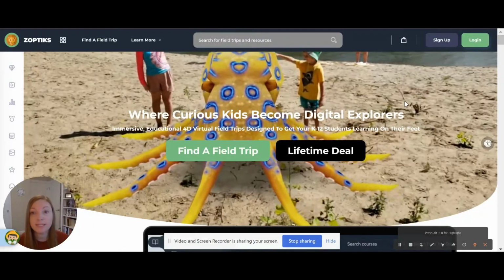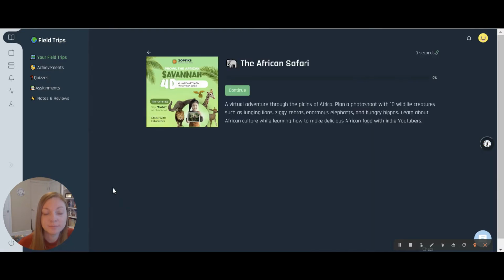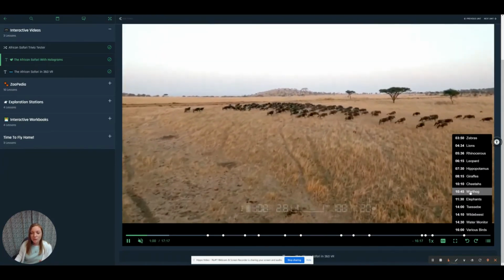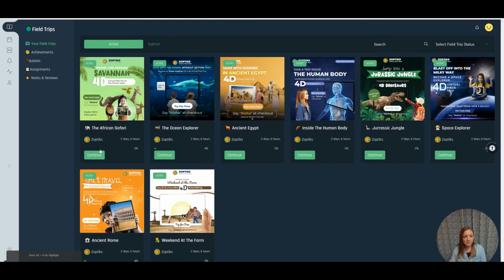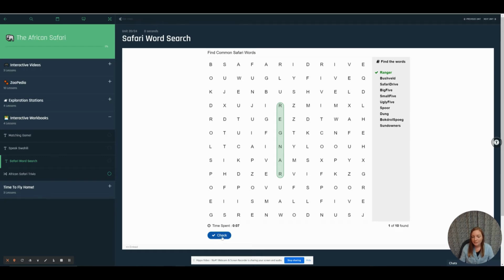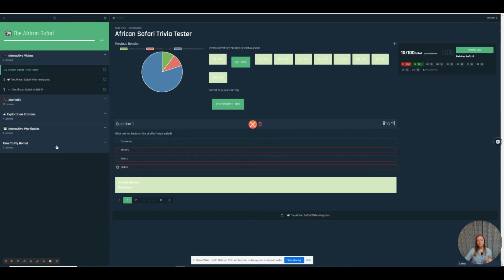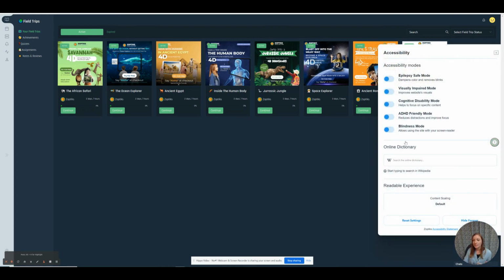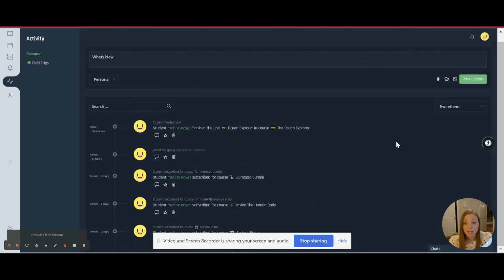How To Use Zoptiks | Zoptiks 101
Take a tour of Zoptiks with Melissa. Learn how to get started, all about our features, and inside tips on the best way to get the most out of your next virtual field trip.

🔖 Bookmarks

00:00 Welcome To Zoptiks - 4D Virtual Field Trips
03:47 Getting Started On Zoptiks
06:47 Inside Your Zoptiks Passport
11:35 Interactive Videos Journeys
15:02 How to use Zoptiks' 4D Holograms
19:56 Google Earth Voyages In Zoptiks
25:13 How to use Zoptiks' Interactive VARK Workbooks
30:30 Plug and Play Lesson, Slideshows and Worksheets
32:06 How Zoptiks Provides Gamification For Explorers
39:47 Parent Portal, Accessibility, and COPPA compliance

🔗  Quick Links